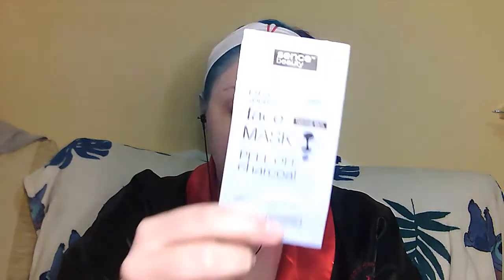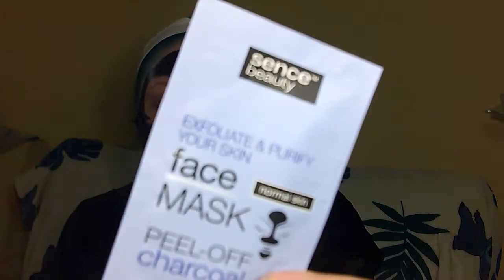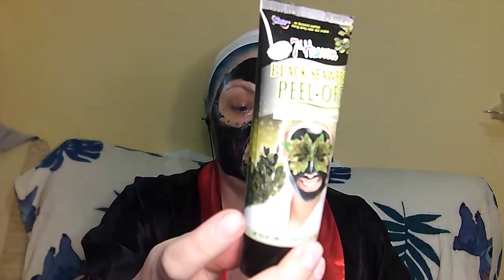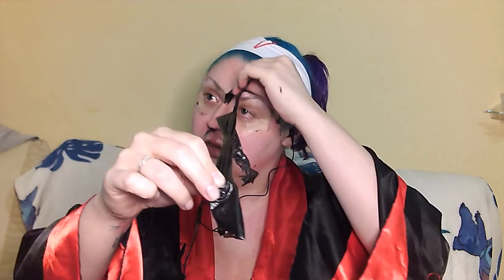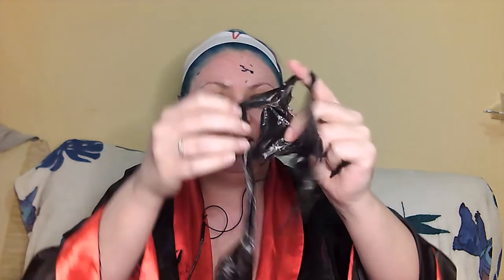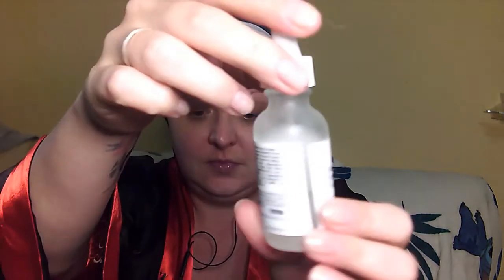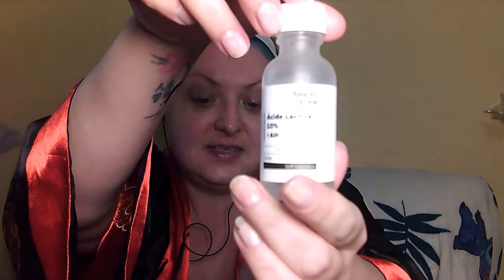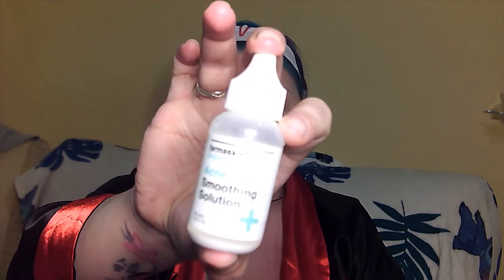My Nightly Skincare Routine Now I'm 40!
I DO NOT BELIEVE USING HIGH COST PRODUCTS IS THE ONLY WAY TO GET GOOD SKINCARE AS YOU AGE!!

Nothing I use in this video cost more than a few Euros. It's just about finding a bit of time for yourself each night, most nights you'll only need 15-20 minutes and that's only for the drying time if you choose to use the lactic acid solution.

Mostly it's about being gentle with your skin, keeping it hydrated and not pulling at the thin skin around your eyes.

The products I use in this video are:

Supermarket brand Aloe Vera moisturising lotion
Cotton pads
Supermarket brand sensitive skin wet wipes
Vaseline Original pure petroleum jelly
Charcoal Purify & Exfoliate peeling mask (remember to use the mask that your skin type needs)
Lactic Acid 10% +HA
Farmaskin+ Acne smoothing solution
Himalaya Anti Acne cream